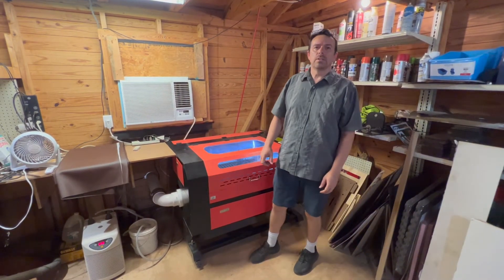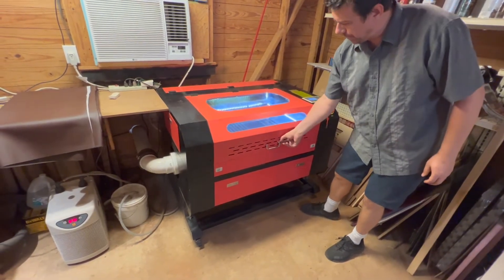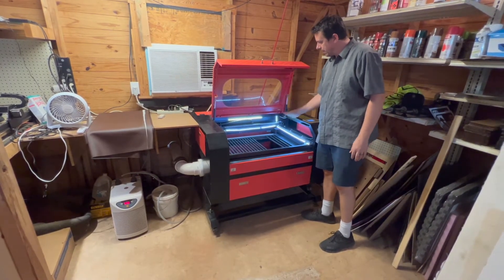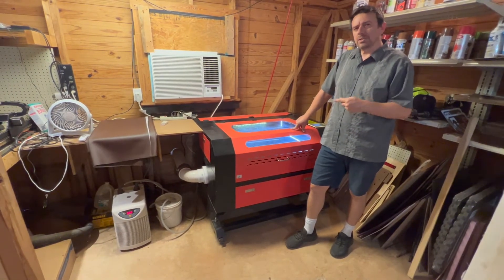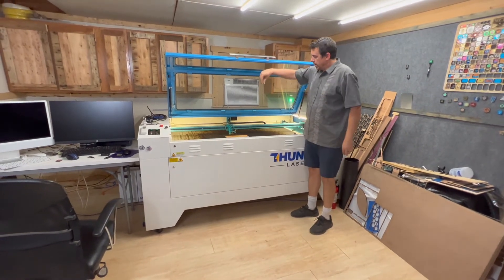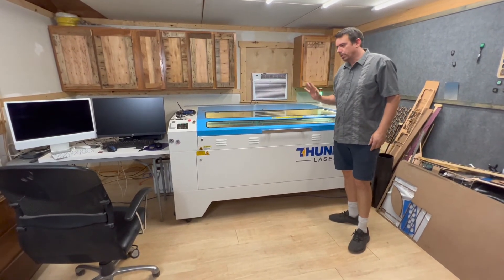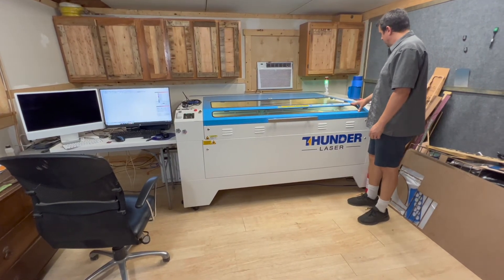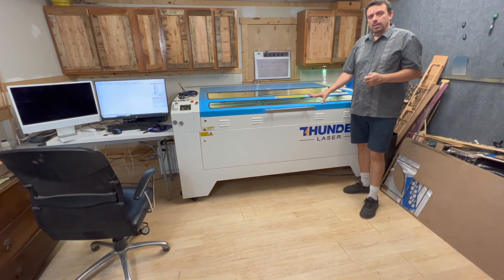Thunderstruck Episode 4 - Nova 63 vs OMTech 60w (2022E04)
In this video we compare the build quality and customer experience between the Nova 63 by Thunder laser and the OMTech 60w machine.